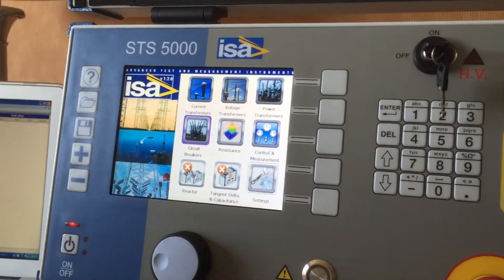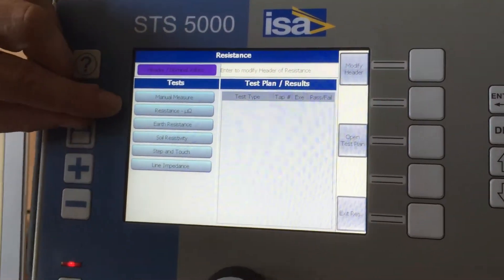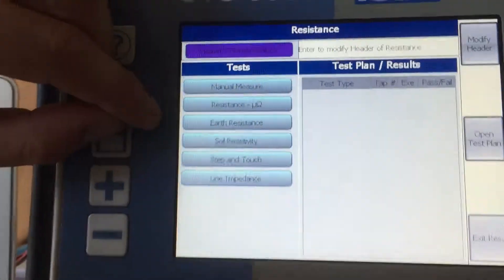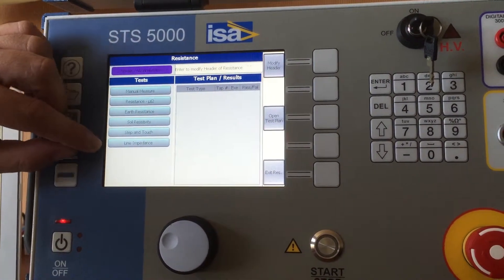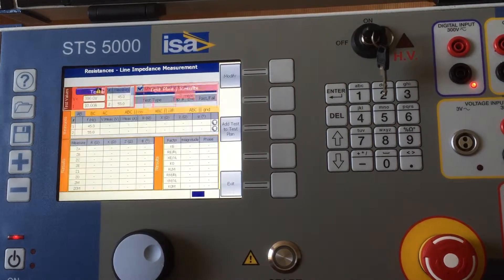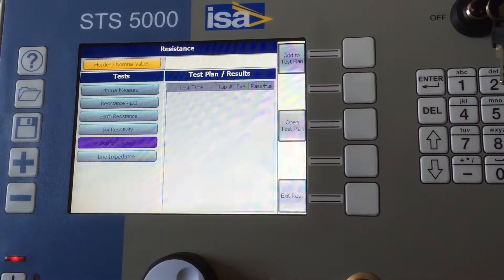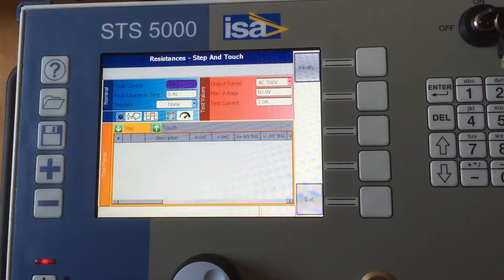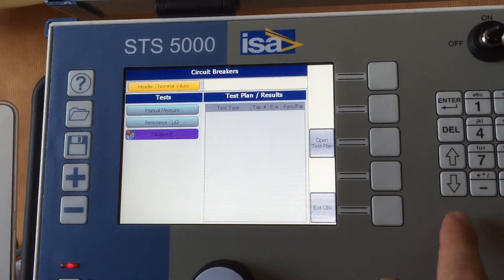STS 5000 Resistance Ground grid, Step and Touch and Line Impedance and CB Applications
This short video informs us on Ground Grid testing, Step and Touch Voltage testing, and Line Impedance Testing in STS 5000.